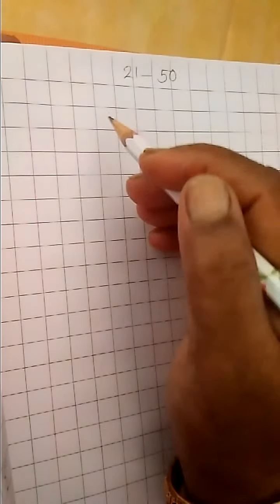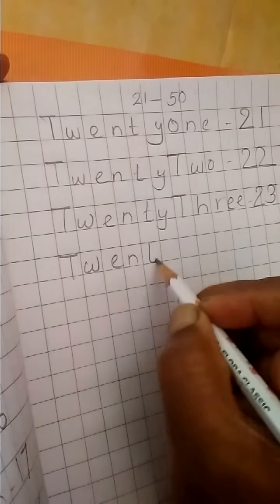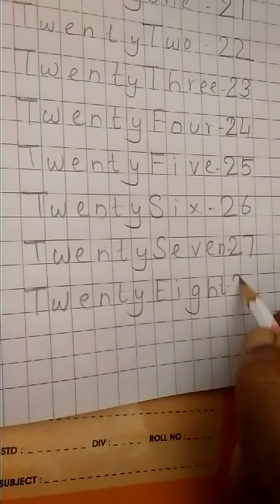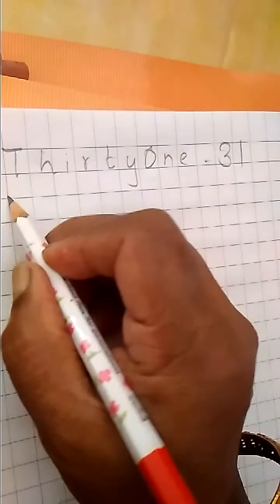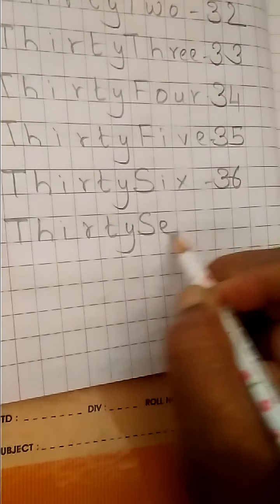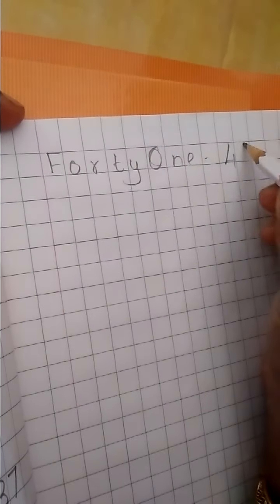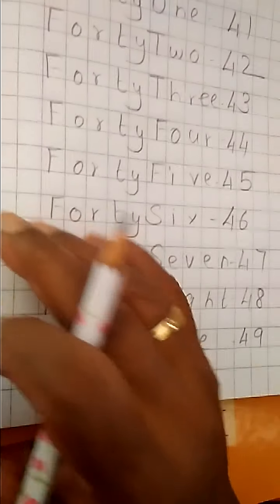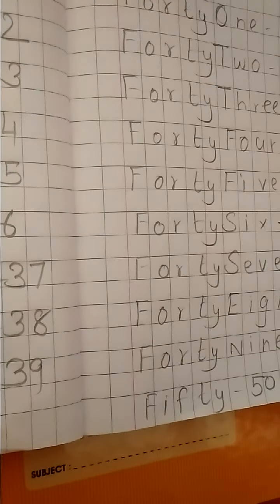sub mathematics 21 to 50 in words (revision ) CLASS UKG